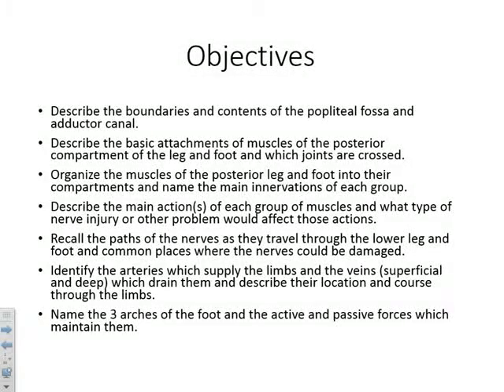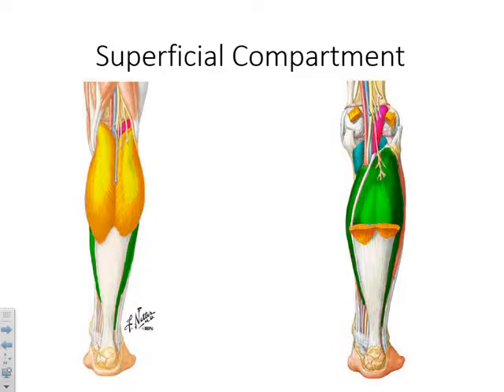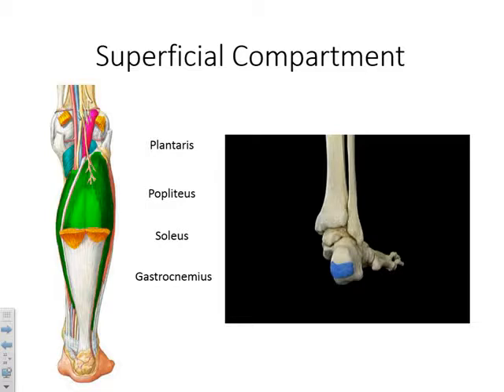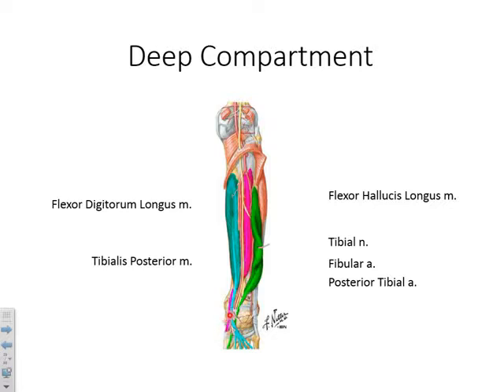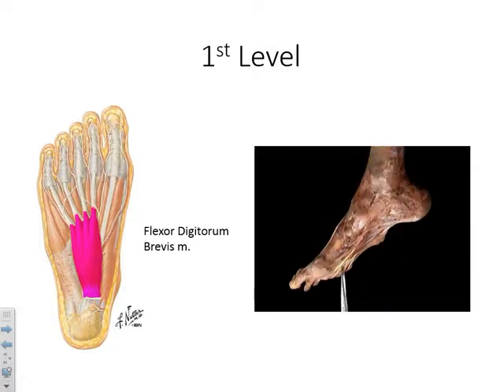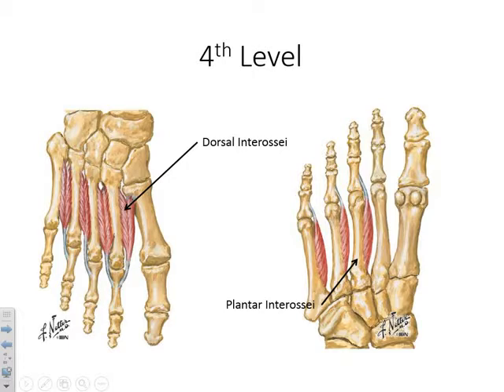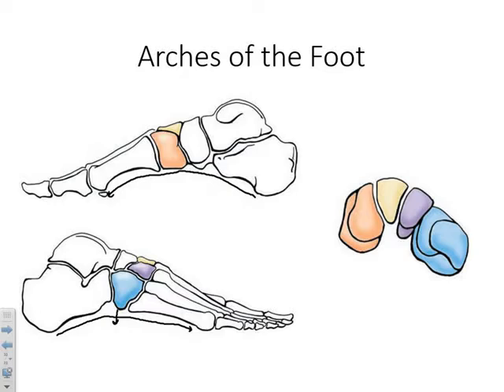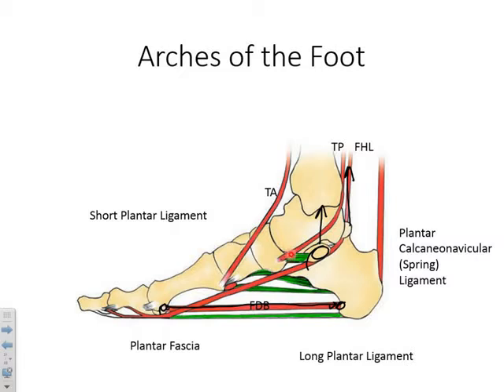Lesson 12 The Posterior Leg and Foot Podcast